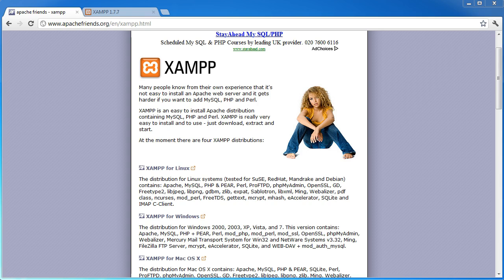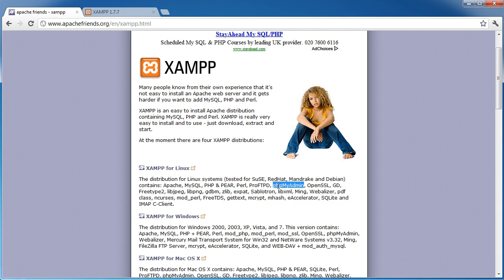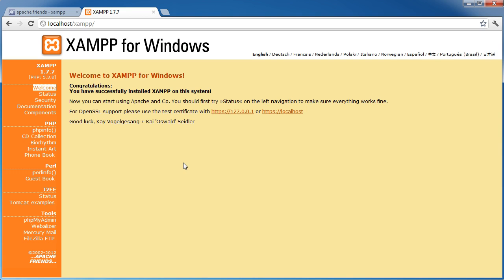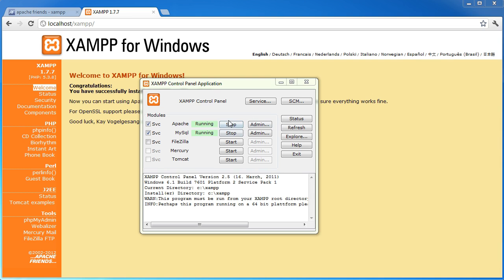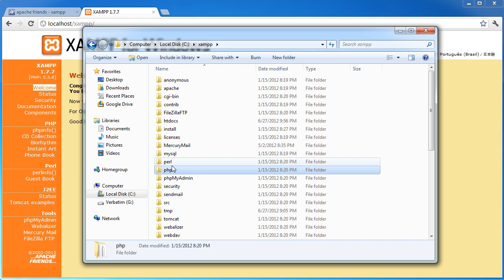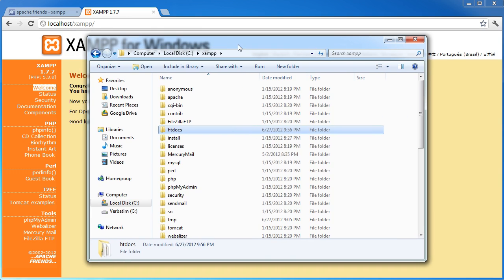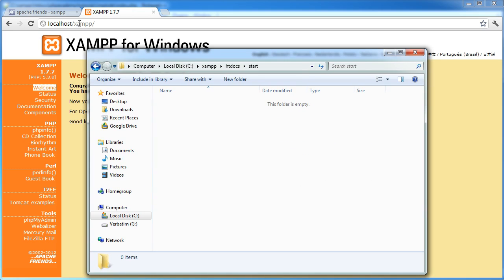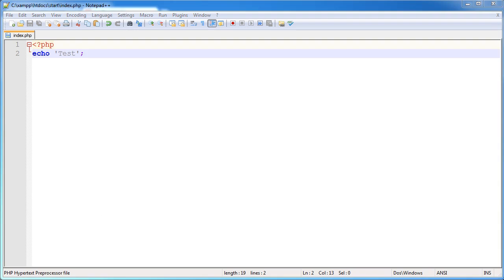PHP CODE FROM SCRATCH. (part-2)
This video helps you understanding  small programs in php language.